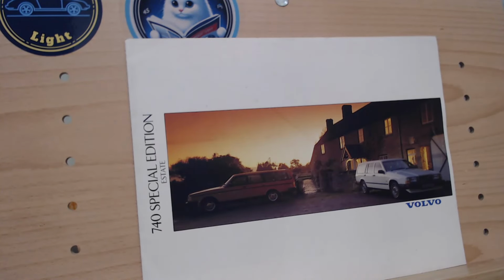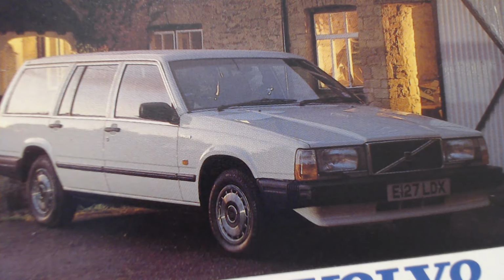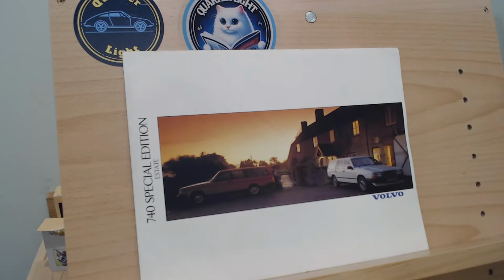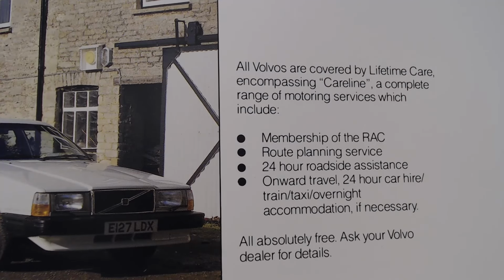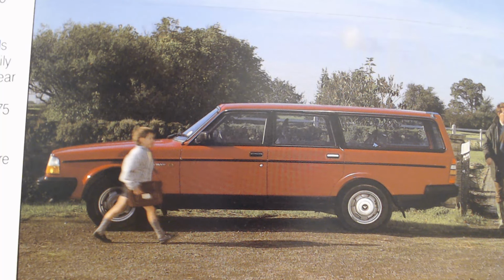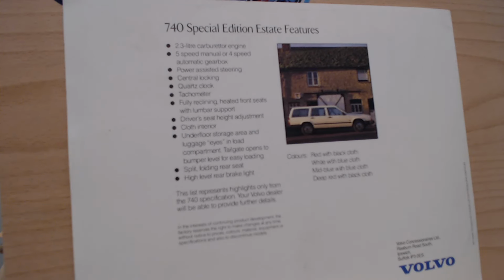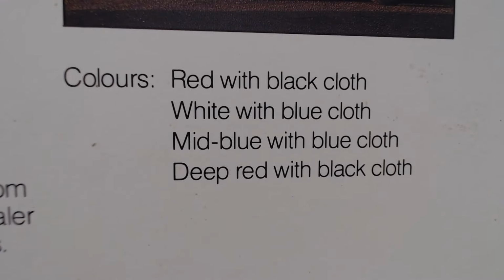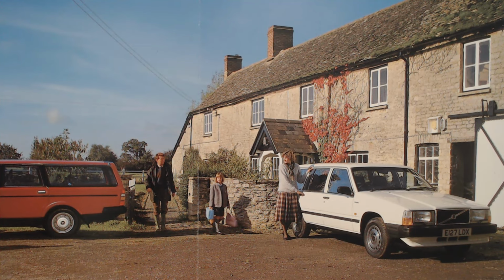Volvo 740 Special Edition 1988 brochure review